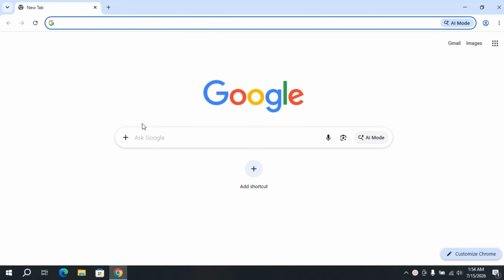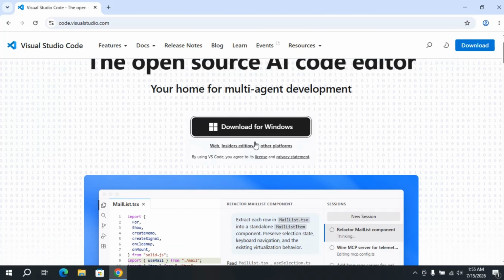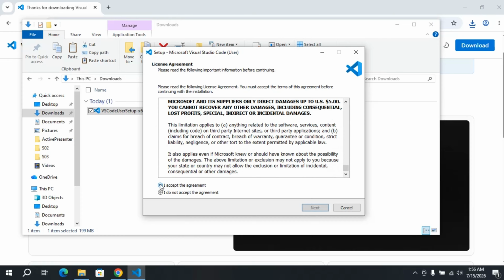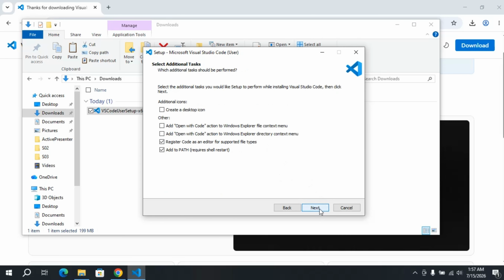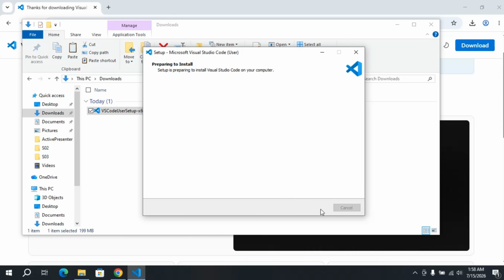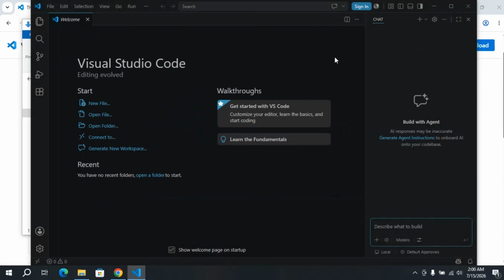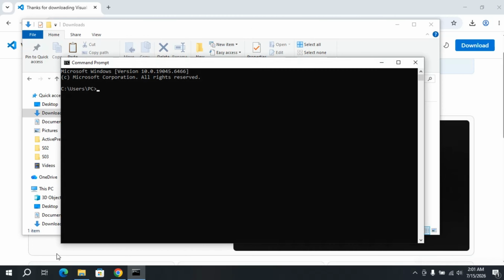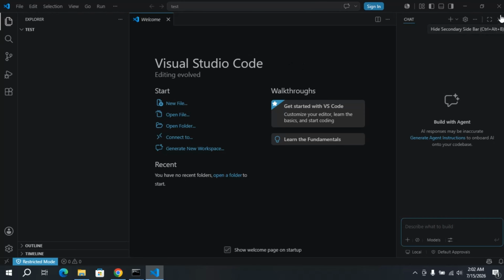How To Install Visual Studio Code on Windows 11 & Windows 10 (2026) | Complete Beginner Guide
Learn how to install Visual Studio Code on Windows 11 and Windows 10 step by step in this beginner-friendly tutorial.

In this video, I will show you how to download and install Visual Studio Code (VS Code) on your Windows PC, including the complete setup process so you can start coding with ease.

Visual Studio Code is one of the most popular code editors used by developers for programming languages like HTML, CSS, JavaScript, Python, C++, Java, and many more.

Whether you are a beginner learning programming or a developer setting up a new computer, this guide will help you install VS Code quickly and correctly.

In this tutorial, you will learn:
✅ How to download Visual Studio Code for Windows
✅ How to install VS Code step by step
✅ How to set up Visual Studio Code after installation
✅ How to launch VS Code for the first time
✅ How beginners can start using VS Code

Download Visual Studio Code and start your coding journey today!

vs code setup windows,
coding setup for beginners,
best code editor for beginners,
how to start coding,
windows programming tutorial,
html css javascript setup,
software installation tutorial